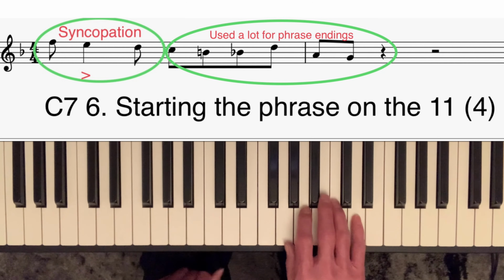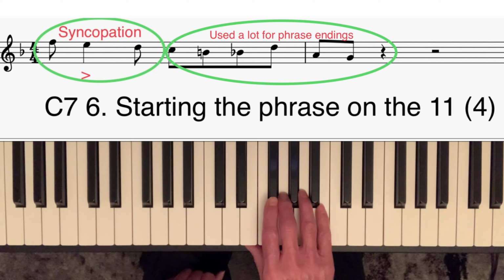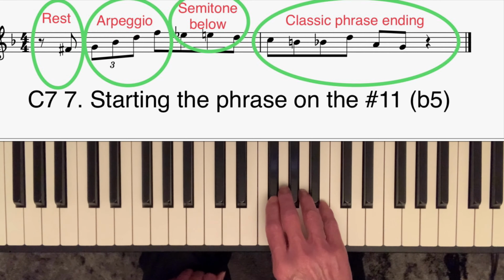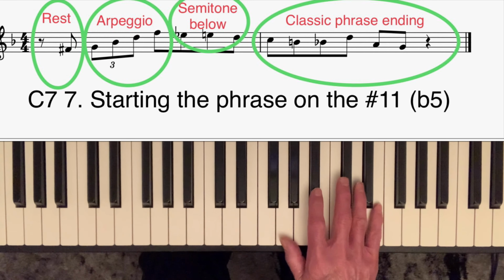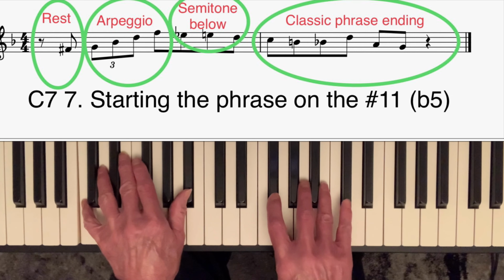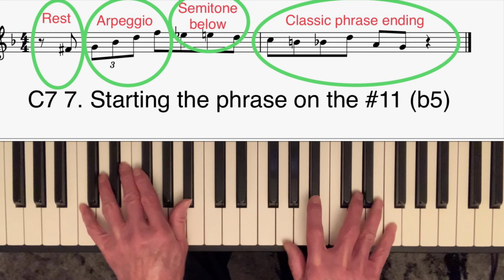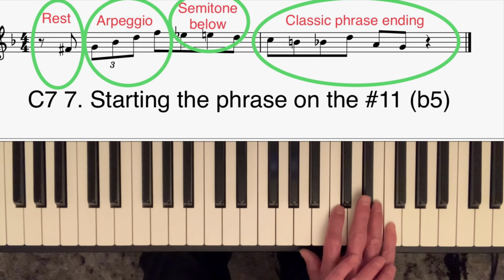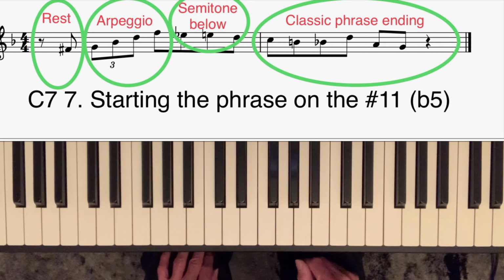How To Play Bebop Jazz Piano Lesson 12 Playing A Phrase Over C7 Starting On All 12 Notes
This is an exercise in starting a phrase on any note. I demonstrate many of the "solutions" identified by the great jazz educators David Baker and Barry Harris for quickly getting back to playing chord notes on the downbeat after starting on a non chord note.